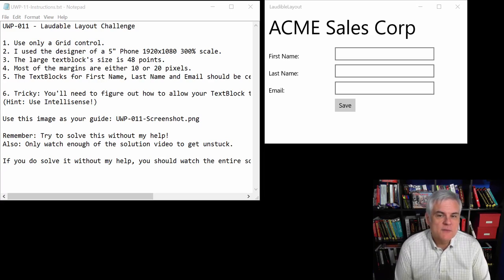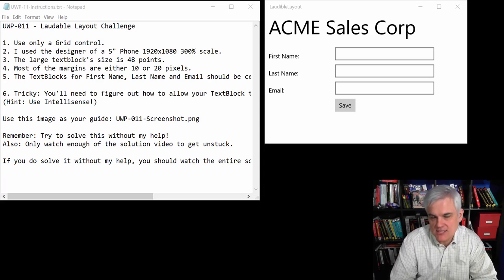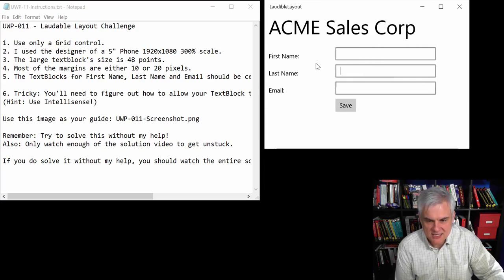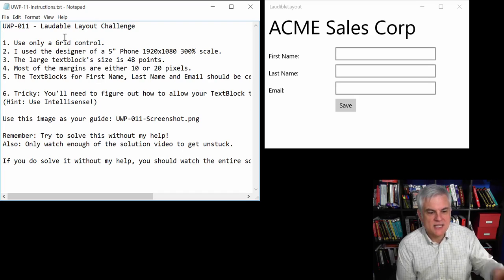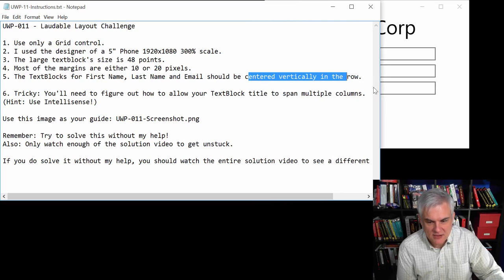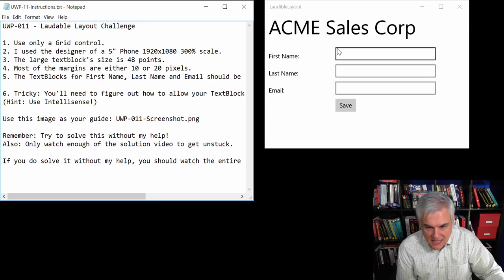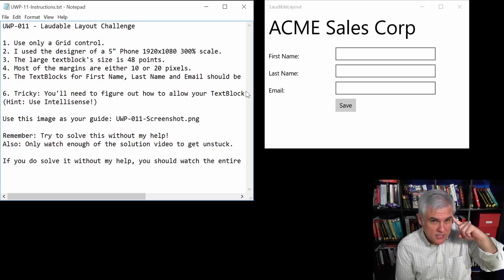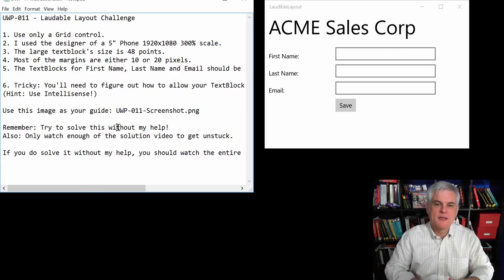UWP 011 | Laudable Layout Challenge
Ready to flex your new found knowledge about Grids? Try completing this first challenge. These challenges help cement the new ideas you're learning firmly into your mind.

Microsoft Channel 9 Course: Windows 10 Development for Absolute Beginners --- Video 11 | Laudable Layout Challenge